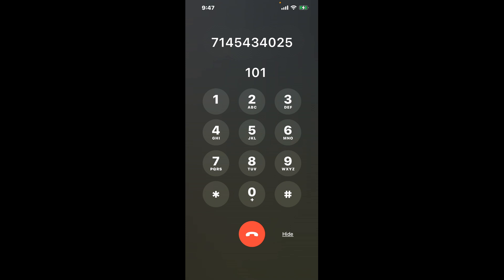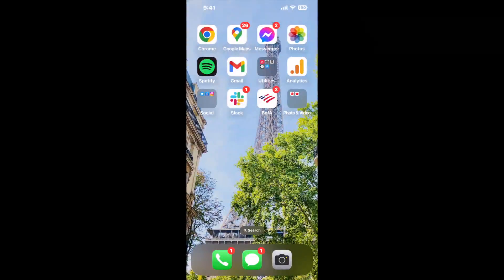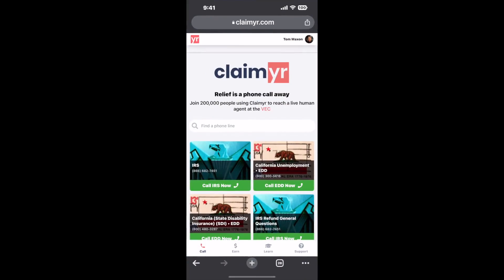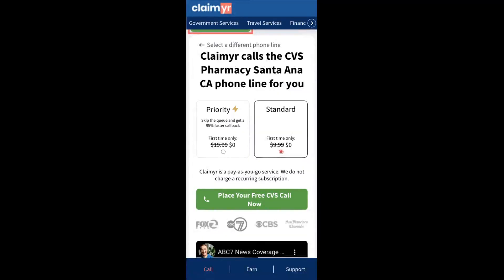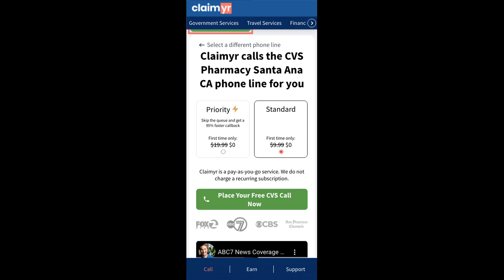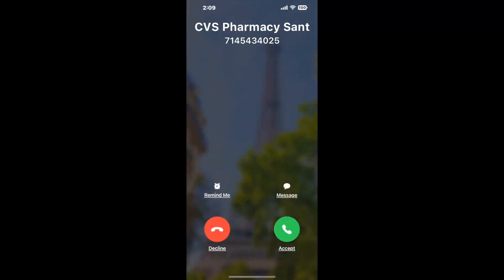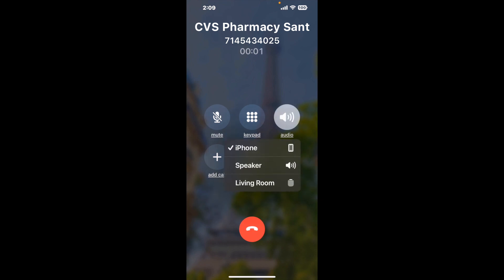CVS Pharmacy Santa Ana CA Phone Number - How To Reach A Live Person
CVS Pharmacy Santa Ana CA Phone Number Update - how to call CVS Pharmacy Santa Ana CA and get a live human agent on the phone.

    How can I speak to a live person at CVS Pharmacy Santa Ana CA?

    There are two methods to reach a live person:

    - 1.) by calling manually over and over again, get on a long hold, and then hope the call doesn't drop -- and I'll show you how to do that,
- 2.) use a calling tool that dials for you, stays on hold, and forwards a call to your phone number when an agent is on the line. (RECOMMENDED)

    - **Step 2**: select/search for "CVS Pharmacy Santa Ana CA "
    - **Step 4**: kick back, relax, and wait for your phone to ring with a CVS Pharmacy Santa Ana CA agent on the line!

    What is the best time to call CVS Pharmacy Santa Ana CA ?

    The best time to call CVS Pharmacy Santa Ana CA  is Wednesday and Thursday afternoons. ⚠️**WARNING**⚠️: please beware that you often need to dedicate an entire day to dialing over and over **just to get on hold**. Also, CVS Pharmacy Santa Ana CA is notorious for *dropping calls even when you finally do get on hold*! So if you decide to start calling mid-week, due to excessive call volume, you may not be able to reach an agent until the following week or longer.

If you don't consider calling CVS Pharmacy Santa Ana CA a full-time profession, consider using a calling tool such as Claimyr to guarantee a callback with an agent on the line with zero hold time.